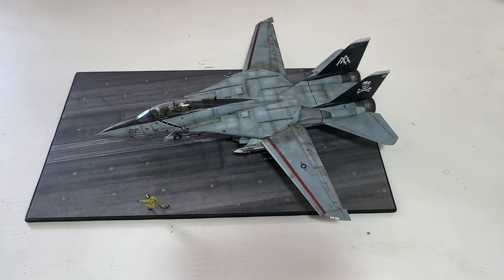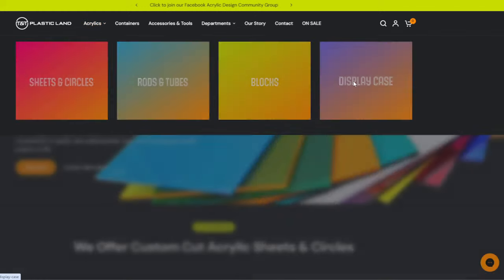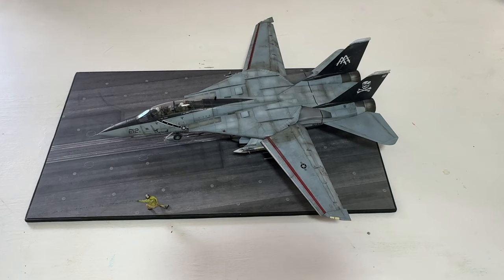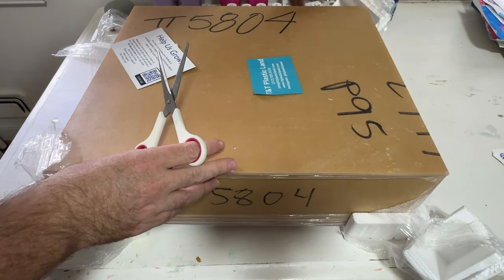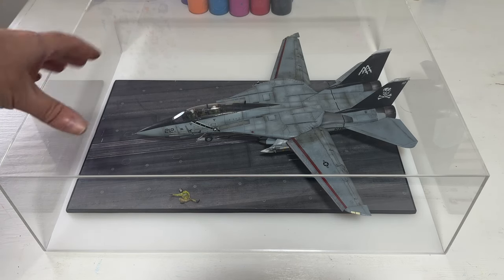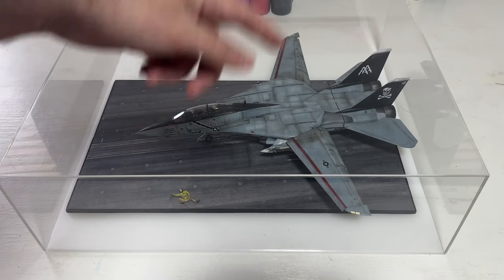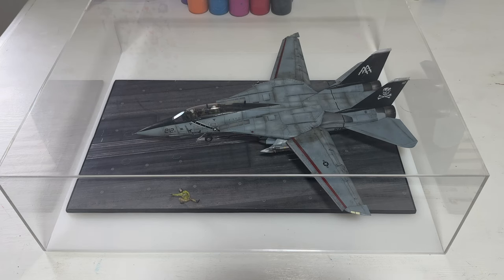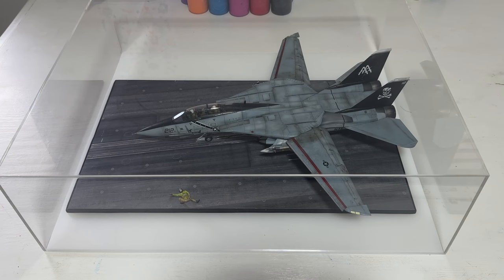Custom Acrylic Display Case: T&T Plastic Land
In this video I share a custom acrylic display case which I had made for my recent 1/48 Tamiya F-14B. A great idea for any scale models which you would like a case for.